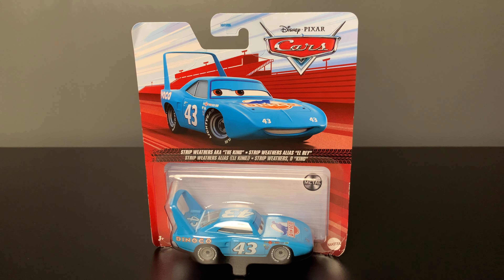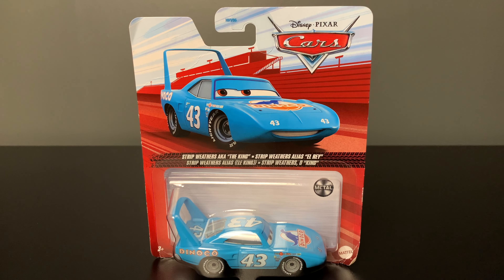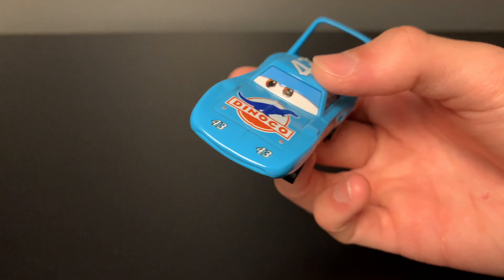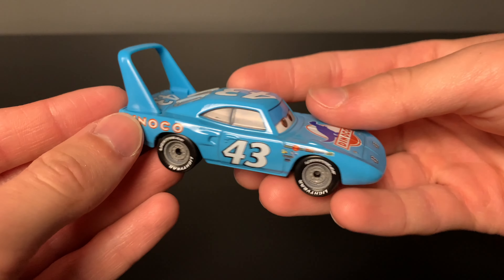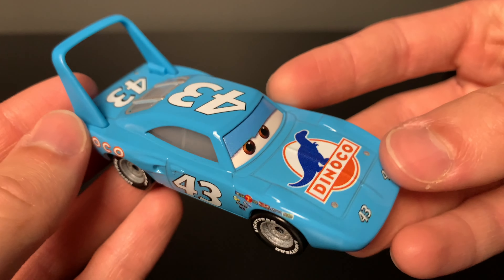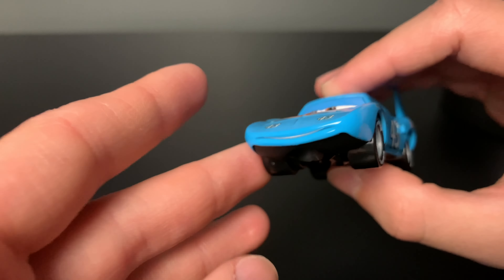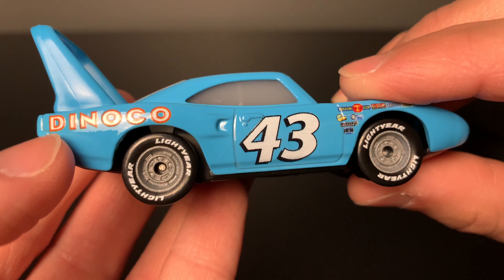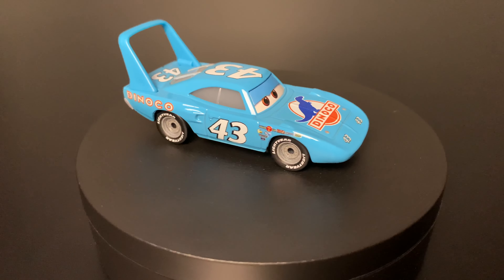Disney Pixar Cars Strip Weathers AKA "The King" 2022 Unboxing & Review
In this video I'll be unboxing the Thailand variant of the King, made by Mattel.